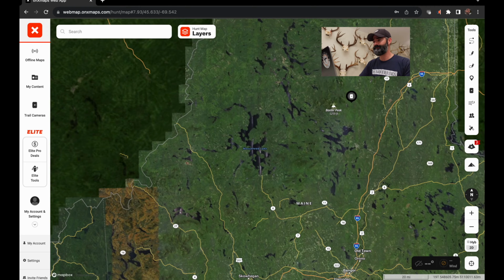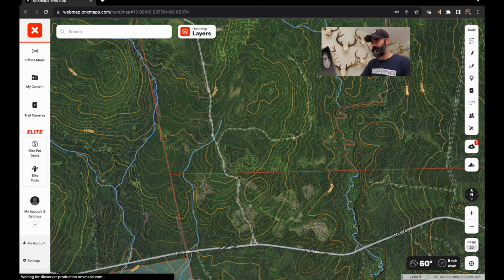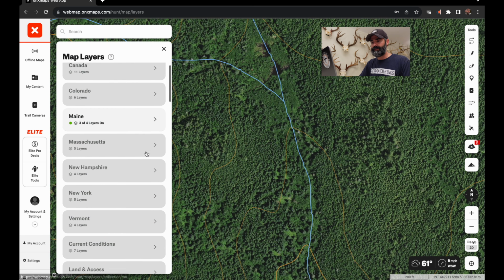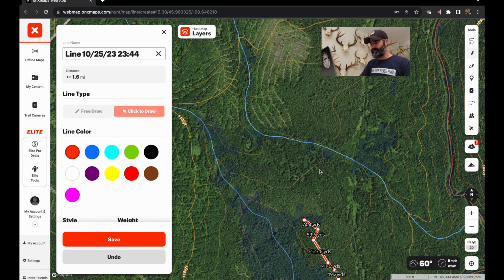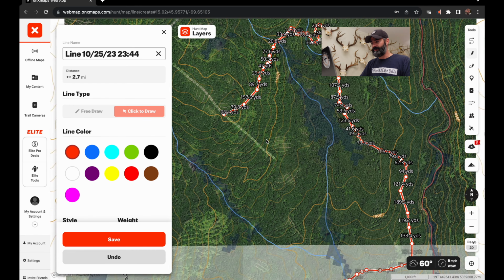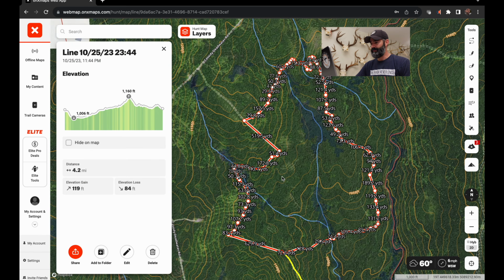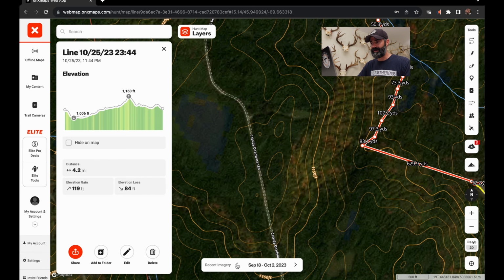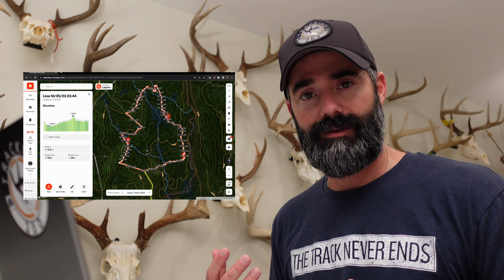eScouting OnX Hunt Part 3: Maine Big Woods planning a hunt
Visit the Tracking 200 Store for ultimate merch like hats, t-shirts, stickers, and gun bands.

Channel support from:

Save 20% with code: tracking200

Juggernaut Ultra Full Suspension Pro 2 in 17" Black
Save $200 with code: TRACK200

If you like the orange and red stock ask for the "Tracking 200" edition.

Try the Buck Brawler

Permethrin anti-tick treatments and hiking water filtration

Get the perfect angle for your mounts without breaking the bank

Hand crafted wallets made from American deer

Works on dry ground, wet leaves, and snow